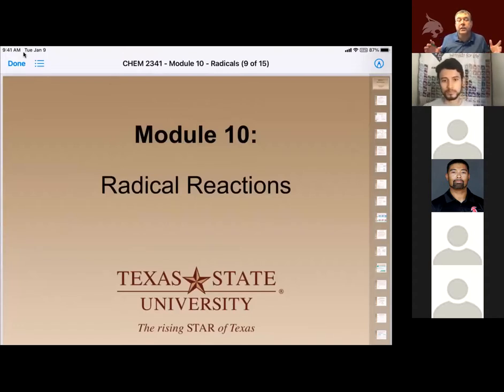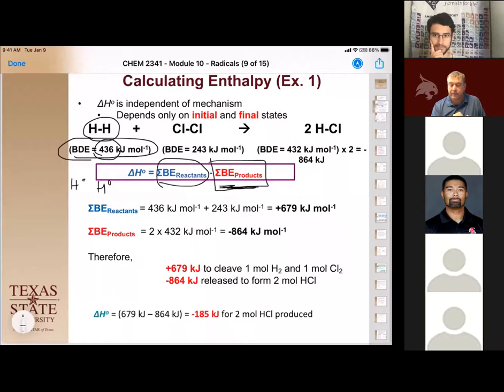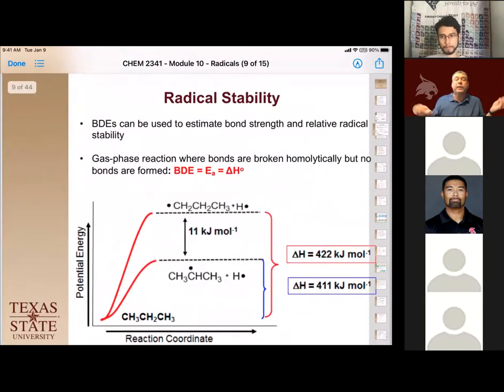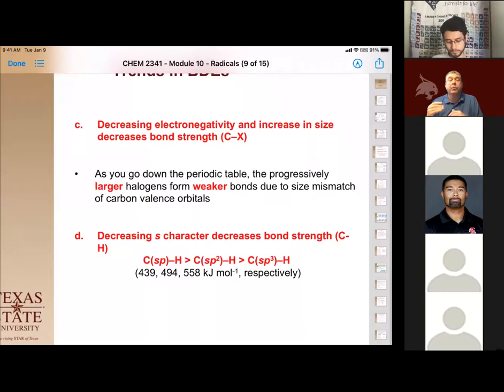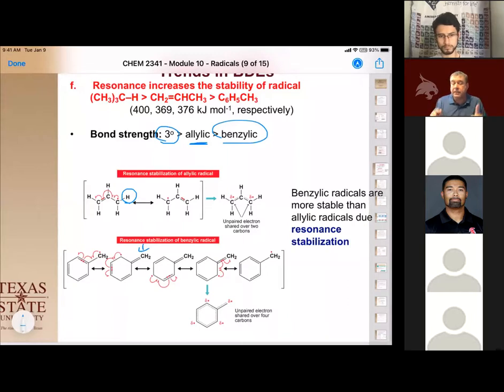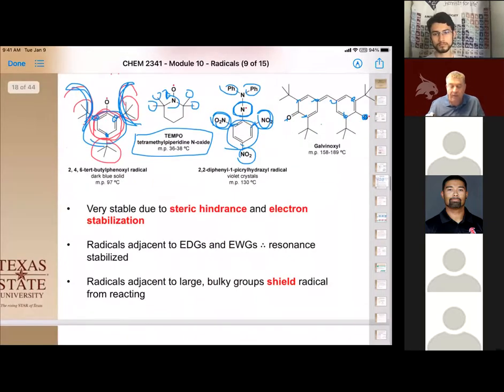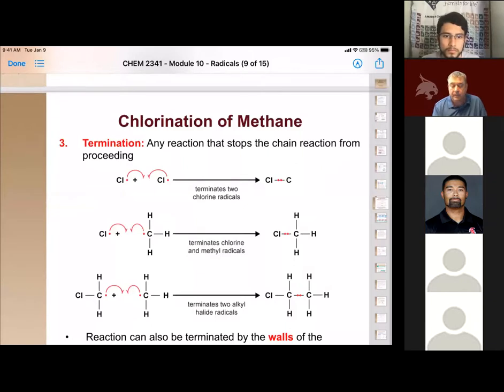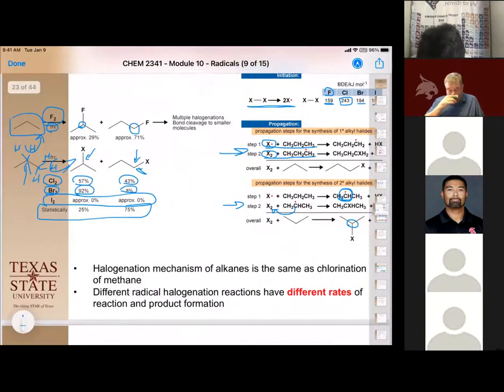CHEM 2341 002 Week 13 Zoom Lecture November 16 2020